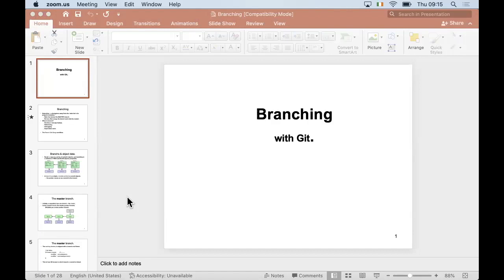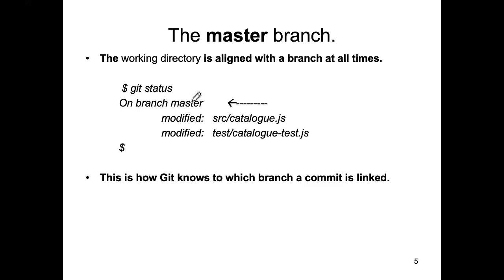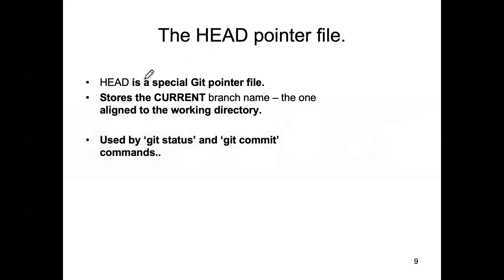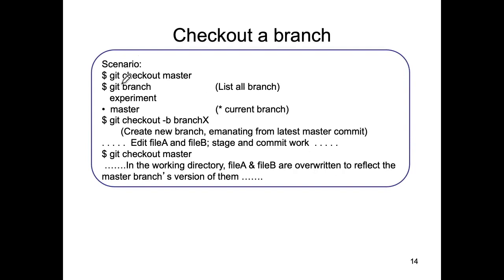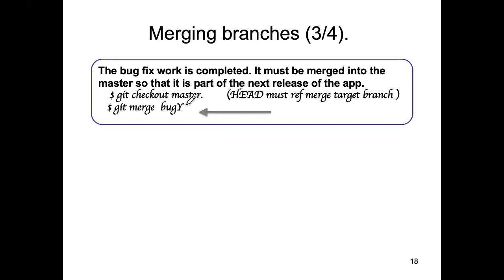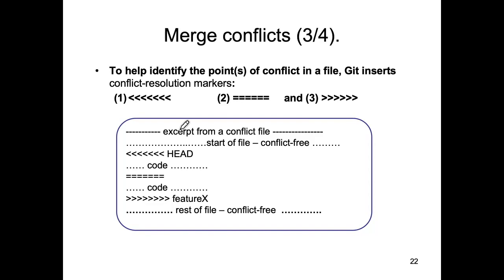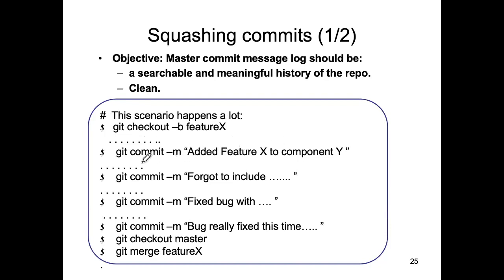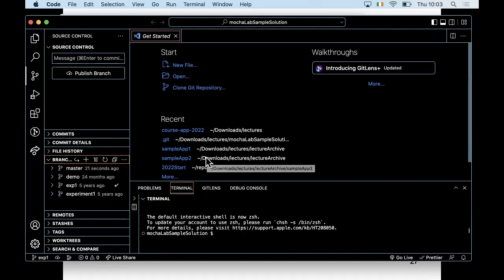ASD Lecture 6